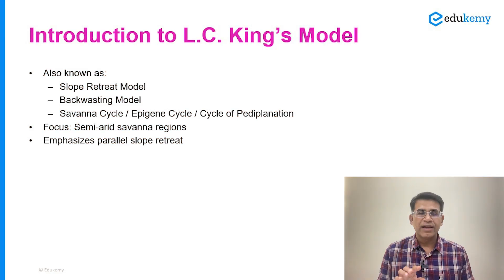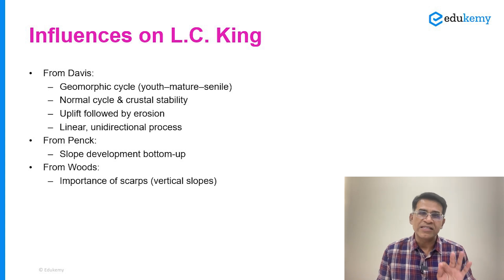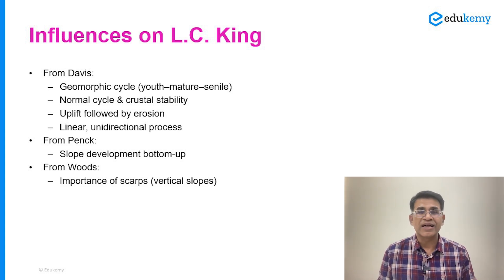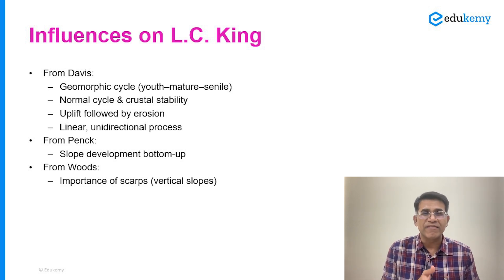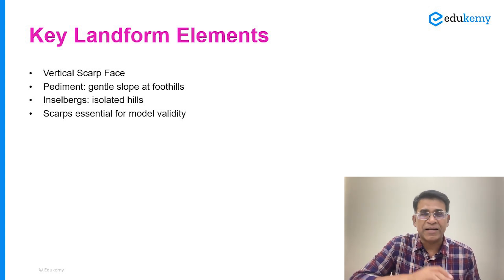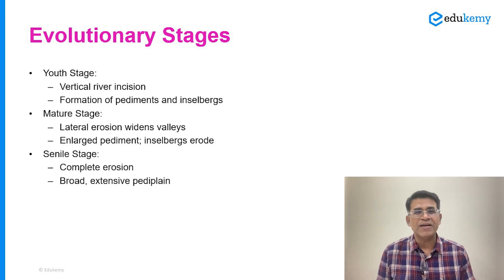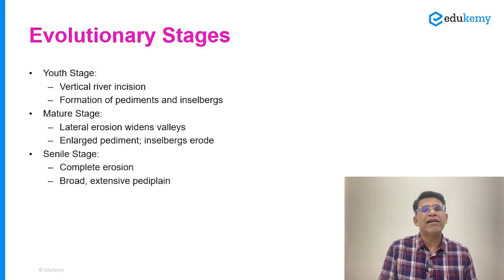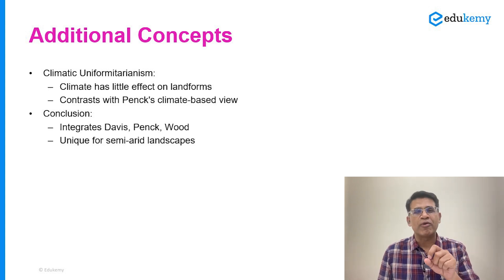L.C. King Model of Slope Retreat Explained | Geomorphology Video 5 | UPSC Mains Geography | Edukemy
🚀 Mastering the Slope Retreat Model: L.C. King Model Explained! 🌍

Welcome to an in-depth revision of the slope retreat model, also known as the backwasting model by L. C. King! If you've ever struggled to understand pediplanation, the epigene cycle, or the Savannah cycle, this video will clear up all the confusion.

🔍 What You'll Learn:
✅ The key concepts behind L. C. King’s model
✅ How it compares to Davis and Penck’s theories
✅ The role of scarp faces, pediments, and inselbergs
✅ The parallel retreat process and its significance
✅ Why climatic uniformitarianism matters in landscape evolution

📖 Bonus Insights:
We’ll also explore how L. C. King borrowed ideas from Davis, Penck, and A. Wood, and why his model is closer to Davis than Penck despite some similarities.

💡 Perfect for:
- Geography students preparing for UPSC & academic exams
- Enthusiasts eager to understand geomorphology better
- Anyone looking for a clear breakdown of slope retreat models

- 317 UPSC qualifiers in Final Merit List (UPSC CSE 2023)
- 6 Edukemy students in the top 100 (UPSC 2023)
- 90% Hit Rate in UPSC Geography Optional Paper, Mains 2023
- 50% questions hit rate in mains over years.
- 80+ years of cumulative teaching experience.
- India's Best-in-class Faculty.

For Daily Updates and Study Material:
2. Be Exam Ready by Practicing Daily MCQs
3. Daily Newsletter - Get all your Current Affairs Covered